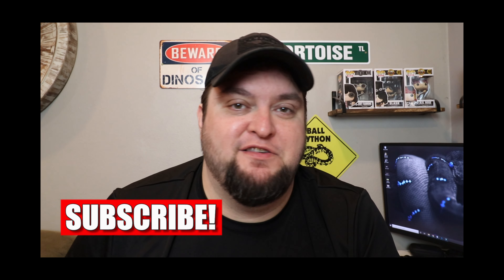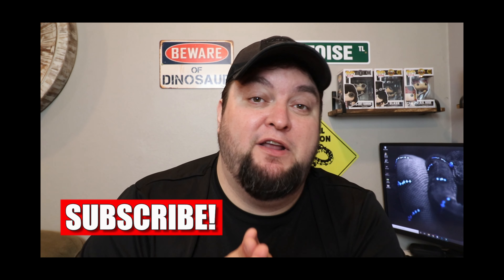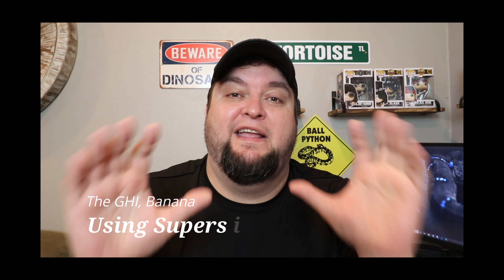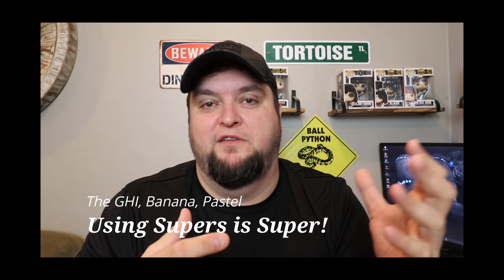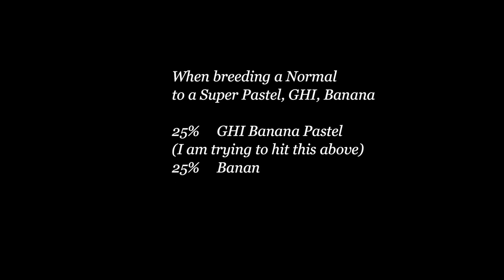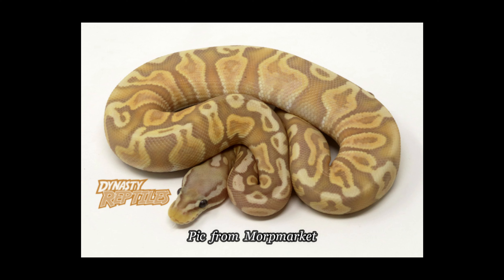Easy Ball Python Combos! The GHI, Banana Pastel!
***The Best Of Zen Orc Reptiles Watch List ***

Is the Reptile Market Oversaturated?

How to make a profit breeding ball pythons your first year!

EQUIPMENT ▶

VIDEO - Canon SL2

MIC - Rode Compact On-Camera Microphone

Rode Amplifier Footswitch adapter for Samsung

LIGHTING - HPUSN Softbox Lighting Kit x 2

MUSIC ▶

HOMETOWN ▶ GHOST BEATZ

THANKFUL VIBES ▶ GHOST BEATZ